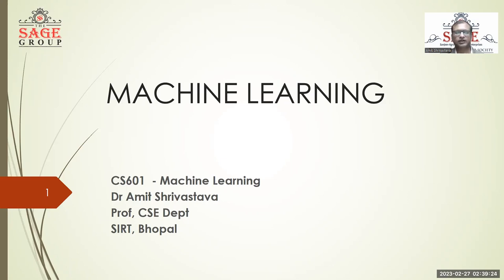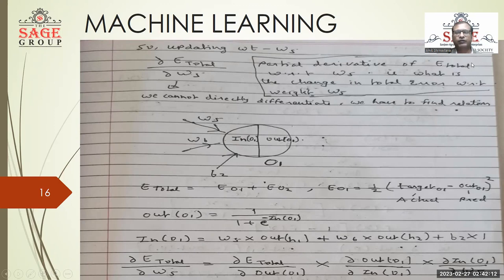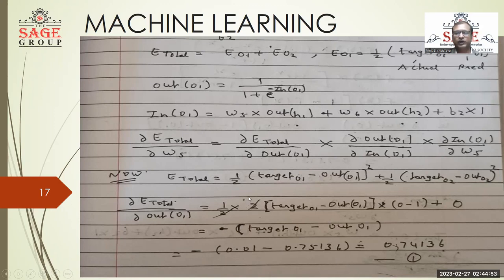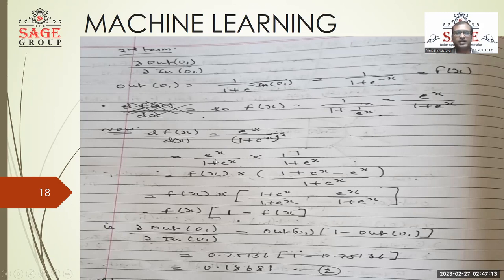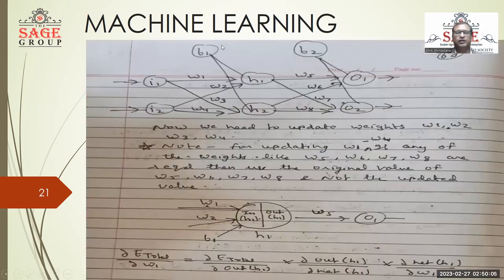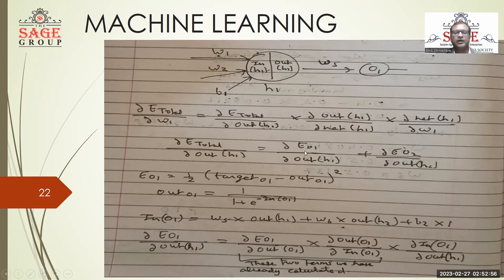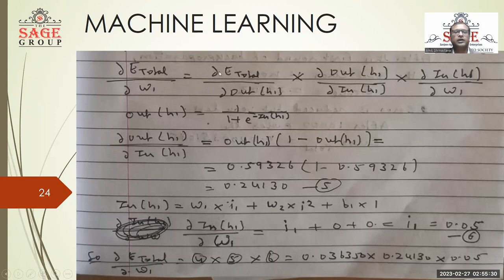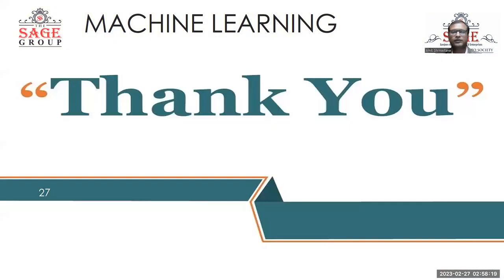Machine Learning Lecture 1